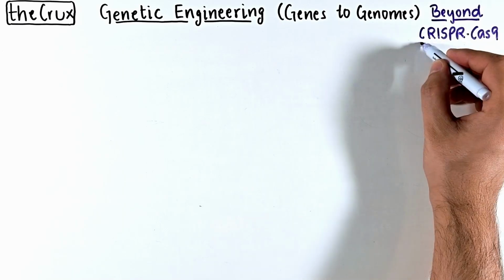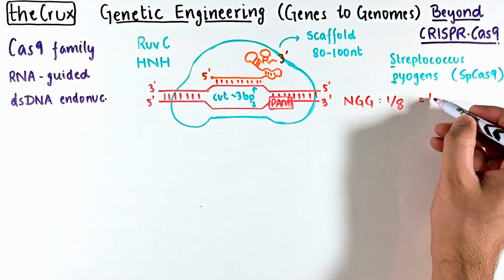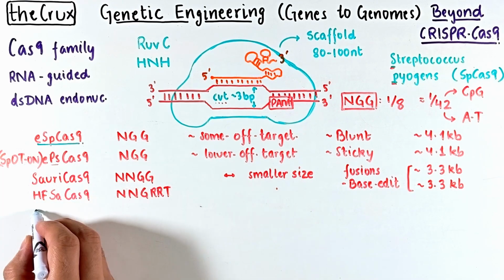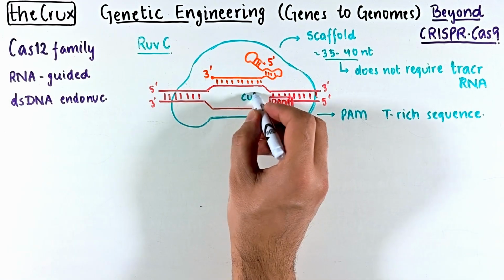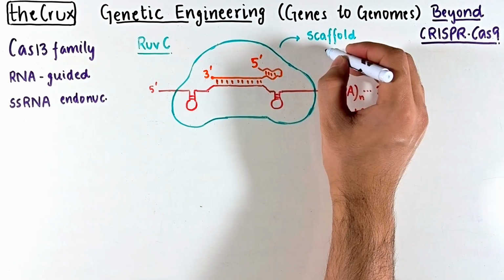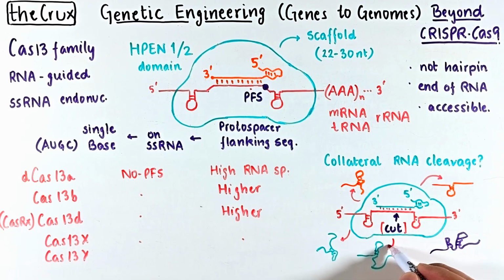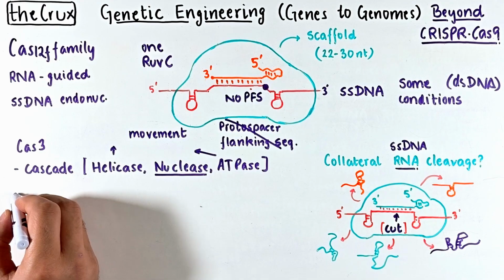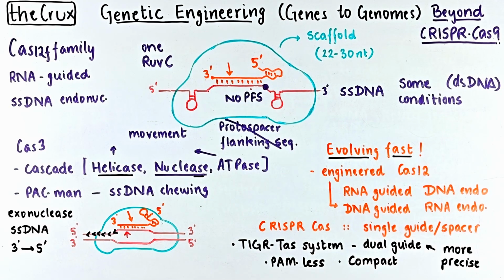Cas12 and Cas13 in Genome Editing: Beyond CRISPR-Cas9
This video broadly discusses Cas9, Cas12, Cas13, Cas12f, and Cas3 enzymes. Essentially, we discuss alternative Cas enzymes used in gene editing and genome engineering. Our discussion begins with the classic SpCas9 system and discuss its variants, PAM requirements, off-target effects, and compare different engineered Cas9 high-fidelity variants including HyperAccurate Cas9, xCas9, and PAM-less SpRY-Cas9. We also compare naturally occurring Cas9 orthologs such as SaCas9, SauriCas9, and PsCas9, highlighting differences in size, specificity, and DNA cleavage properties. In Cas12 family, we discuss Cas12a/Cpf1, Cas12b, Cas12e/CasX, and CasY, and how their T-rich PAMs, RuvC-mediated cleavage, sticky-end DNA cuts, are useful for targeting AT-rich genomic regions and 3′ UTRs. In contrast, Cas13 enzymes target single-stranded RNA instead of DNA. They have a compact gRNA, tend to require a protospacer flanking sequences (PFS), and exhibit a phenomenon of collateral RNA cleavage. Finally, we discuss Cas12f and Cas3 enzymes. Cas12f is a compact nuclease capable of single-stranded DNA cleavage and collateral DNA damage. The Cascade-Cas3 system is a processive DNA-degrading CRISPR complex with helicase and ATPase activity, capable of shredding DNA over long distances. The video concludes with other recent advances in CRISPR engineering, including DNA-guided RNA-targeting Cas12 variants and the PAM-independent TIGR-Tas system developed by Feng Zhang’s group at MIT.

00:00 Agenda
00:44 SpCas9 and variants
03:28 Cas12 enzymes
05:10 Cas13 enzymes
06:33 Collateral cleavage
07:11 Cas12f enzyme
07:47 Cas3-Cascade
08:35 TIGR-Tas system